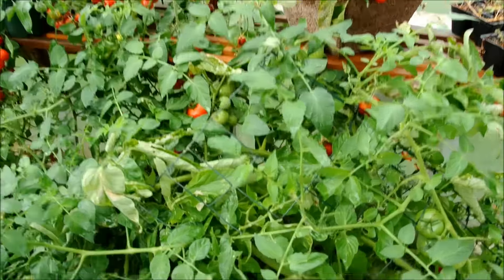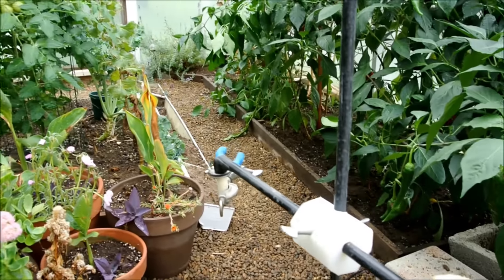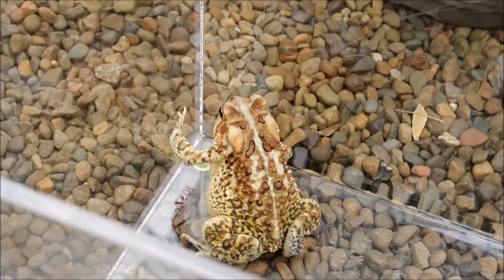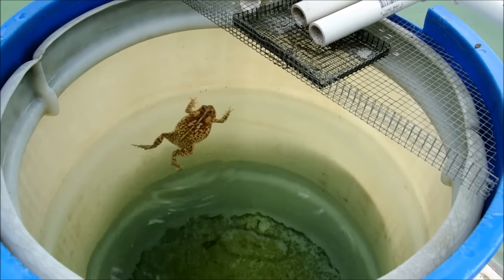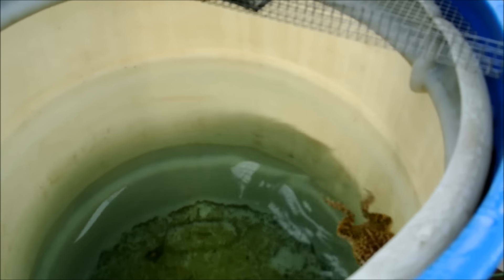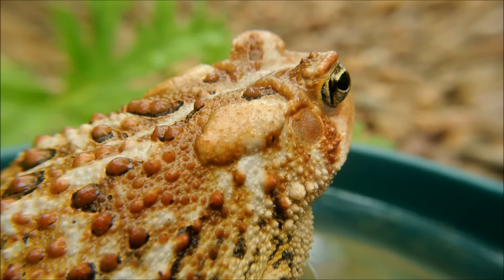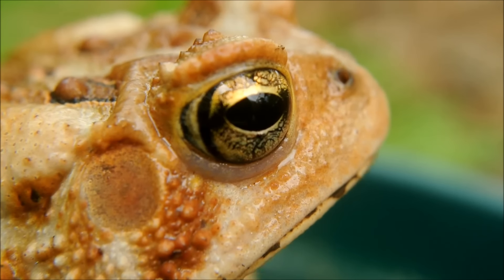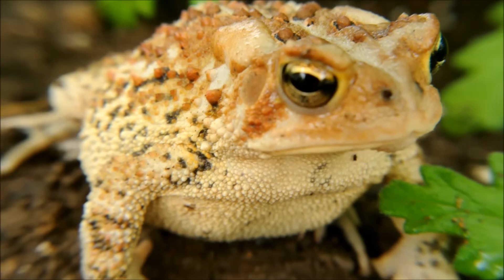Toad up super-close (and eating)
Slippy. lol. Incredibly well-adapted organism. I mean, technically I guess everything still extant is, but these things can be found everywhere. That suggests to me that even if these didn't exist in their present varieties, something else with a similar form would arise to fill its ecological niche. Whoa, that's deep, right? Damned right, it is.

Think about it: Frogs are amphibious in their ancestry, so they have certain traits that other amphibians share. But they also share (and compete for) environmental space with our much more familial rodentia, so they both (little reptiles/amphibians and little mammals) develop independent survival/subsistence strategies that allow them to carve out an individualized spot for themselves, without interfering too much with the other so as to bring it into direct conflict which would risk mutual threat; we are now considering game theory: to act dis-concerned, or even altruistic, or to defect? Such is the typical nature of an ecological balance, that all must remain on a self-oriented razor's edge, where one applies exactly enough consideration of one's competitors as one is required to. No further regard is given to our relatives. Nature is, and must be, impartial.

Now imagine that a new virus, insect, bacteria, parasite, or frog-eating badger starts to become rampant across the globe, and with its spread, it affects a perfect lethality among the world's frog and toad population. Suppose that they all go extinct. And gone with them are all of their closely related forms. It is quite likely in a case such as this that a mammalian version of the frog would eventually adapt to fill the enormous vacancy that has been left here; there is now an abundance of insect biomass where there was once a regulatory mechanism to control for it, and so it is: first come, first serve. Lots of tasty, free insects for anything willing to behave frog-like. And thus, after 20,000 generations of little mammal selections, the toadrat is born. I'd bet the little bugger would even croak.

Now you may get the feeling that I'm taking some speculative liberty, but I assure you that it's not as far-fetched as you might think. Even the eye- yes, the eye, has arisen distinctly among entirely unrelated creatures. Several times! Of course, all things with DNA are relatives of some loose sort, but I'm telling you that the eye has popped up across the animal kingdom in independent lines, and all from organisms without eyes to begin with. In other words, where there is a place for a purpose, that position will be filled eventually. Damn, I'm tired. I hope that made sense. Ribbit.